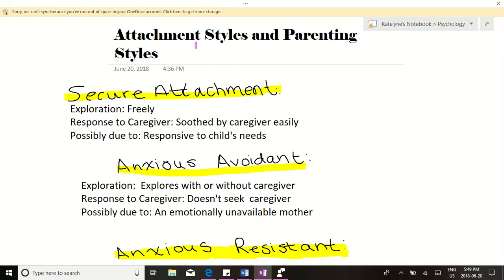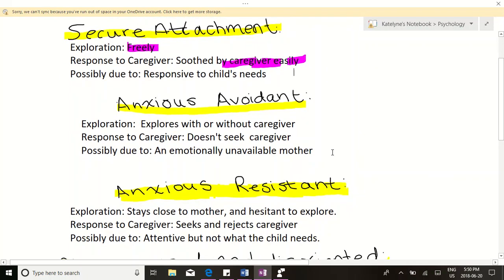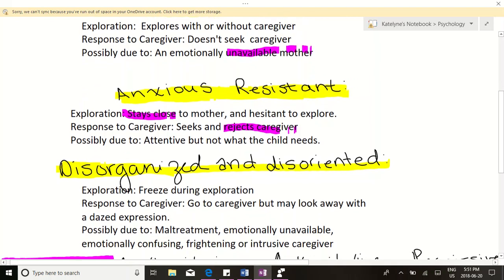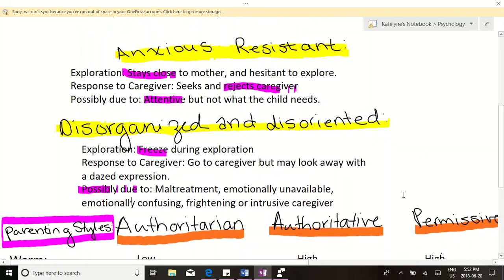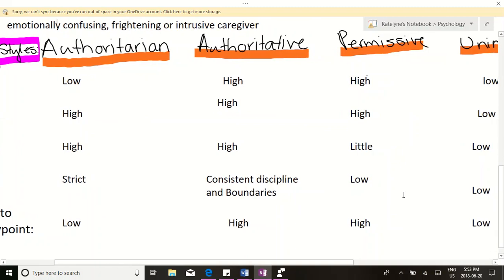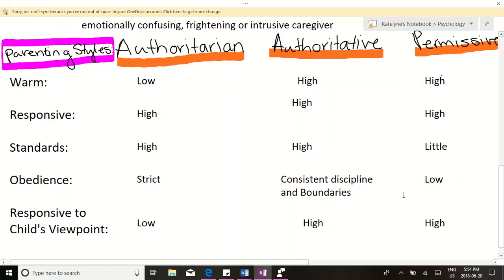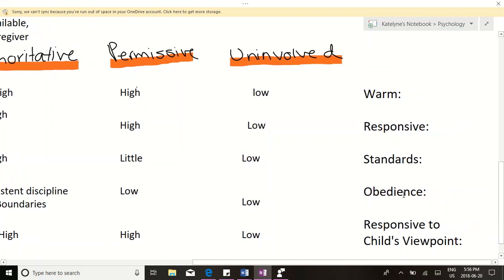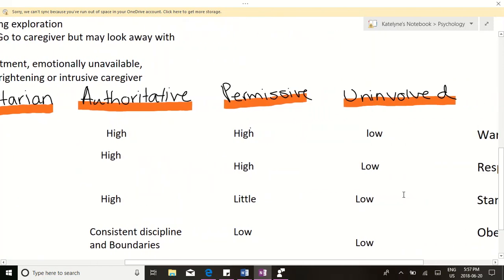An Overview: Attachment Styles and Parenting Styles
Here's an overview of the 4 types of attachment styles and parenting styles.